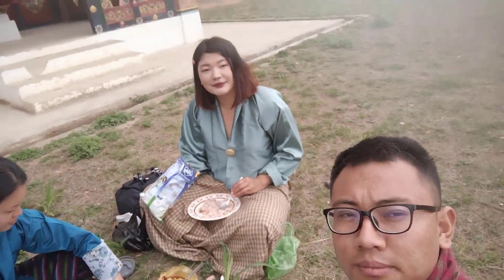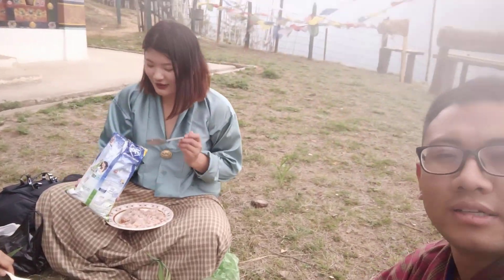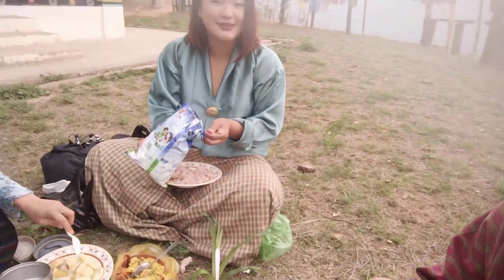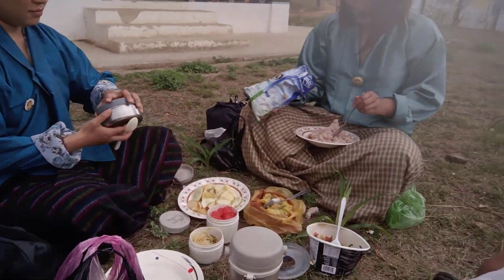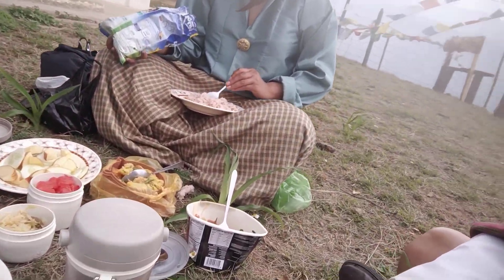Trip to the Choekhortse Lhakhang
Choekhortse Lhakhang is located in the Thimphu above the Wangditse Lhakhang. It was build by the Lama Jamyang Kenga Singye in 1465.